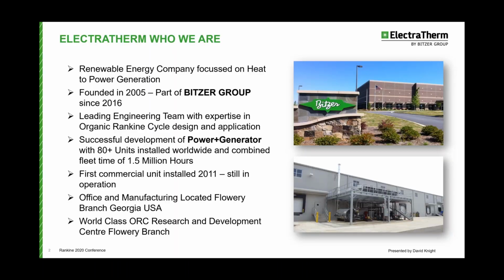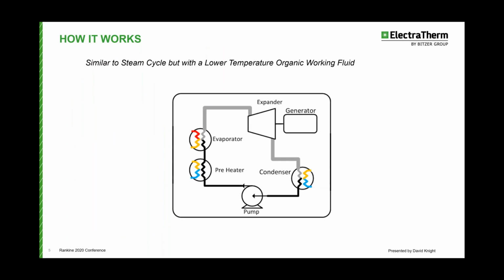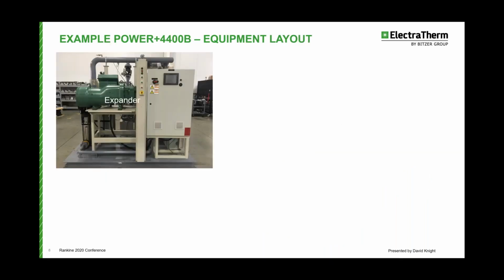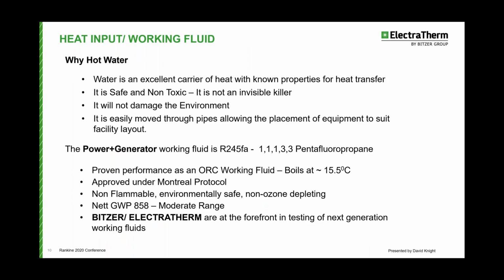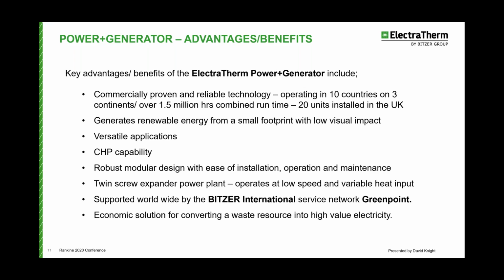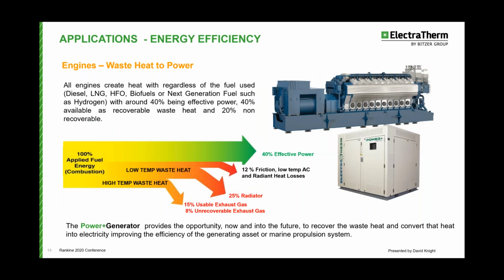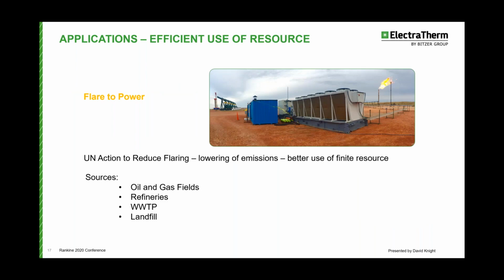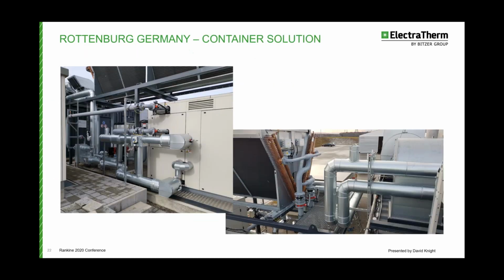Electratherm Power plus generator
Part of the Rankine 2020.com conference presentations